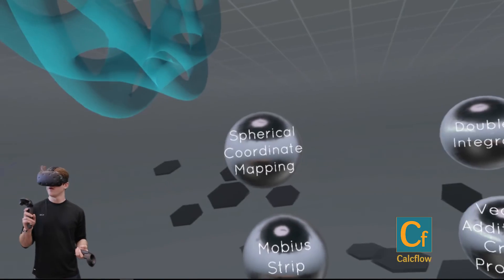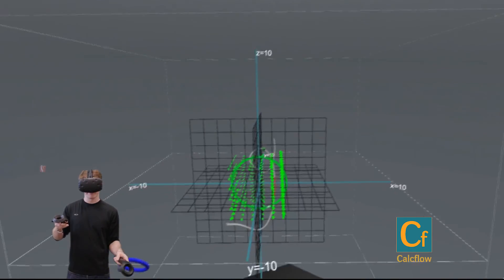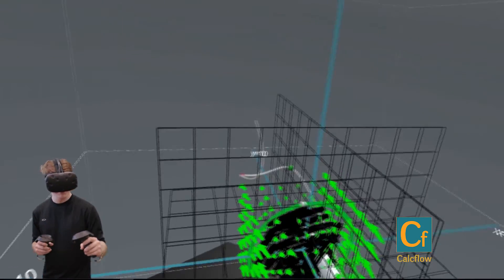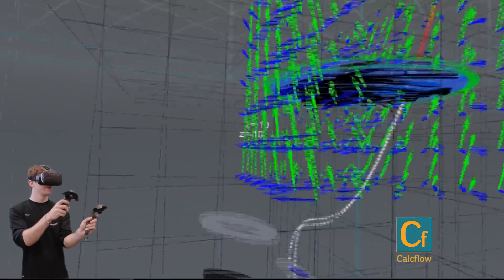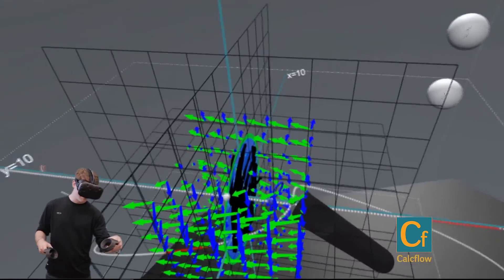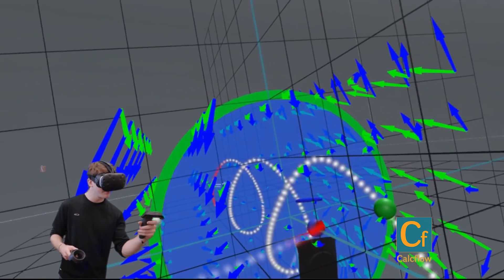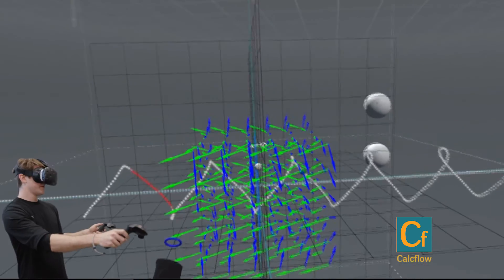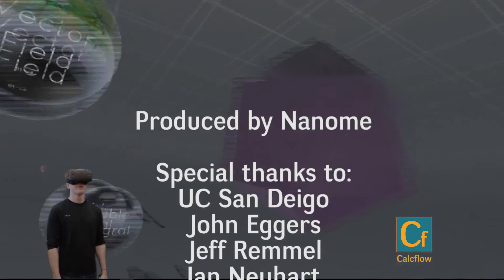Calcflow Tutorial Episode 7: Curl and Divergence Example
Download Calcflow starting November 10th!

Ever wanted to learn vector calculus?
See some crazy parametrized functions?
Did newton invent or discover calculus? Are we living in a simulation?

These are all questions this VR experience may be able to answer.

Calcflow is here. Open your mind to mathematics.
Explore the secrets to the universe.
Everything starts with the math.

Calcflow features intuitive ways you can learn the foundations of vector calculus.

You can finally explain the complexities of vector calculus to your friend!

Manipulate vectors with your hands, explore vector addition and cross product.
See and feel a double integral of a sinusoidal graph in 3D, a mobius strip and it's normal, and spherical coordinates!
Create your own parametrized function and vector field! Don't worry, if these mean like crazy mumbo jumbo, you can always explore some of our awesome presets and sample problems!

You can also create your own notes while you're exploring these amazing mathematical properties! Simply push the track pad and write away in 2D or 3D!